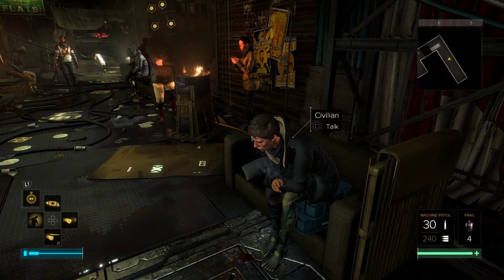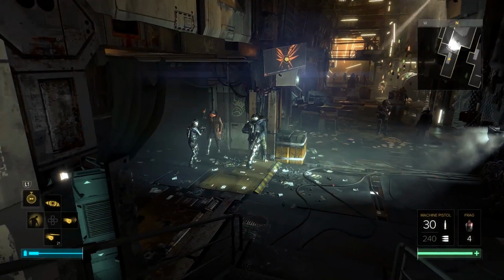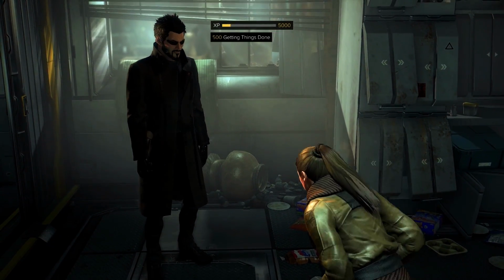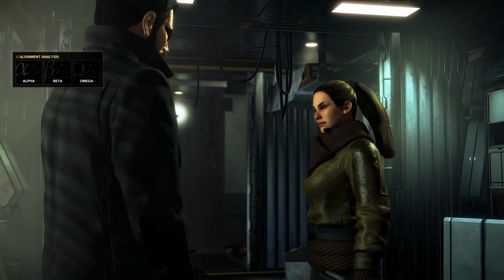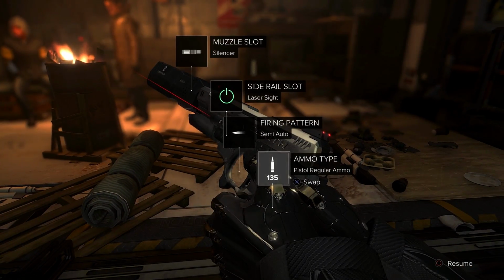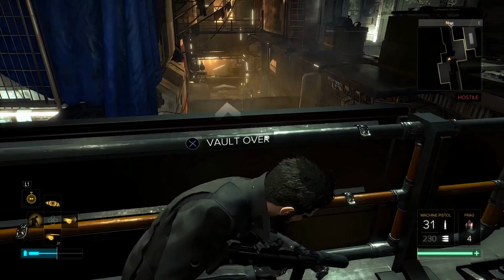Deus Ex: Mankind Divided - Golem gameplay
Deus Ex: Mankind Divided gameplay and commentary from an early mission in Golem that shows off different play styles.